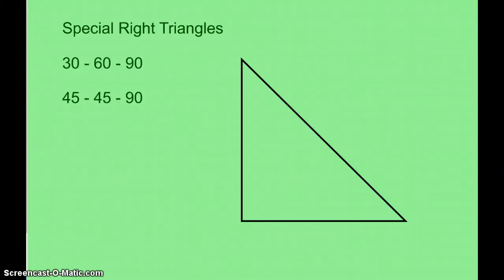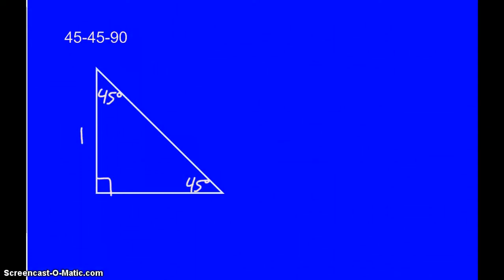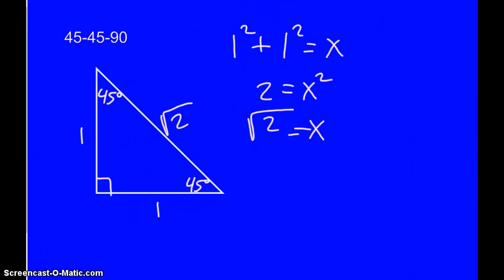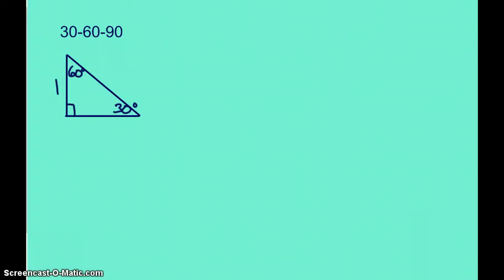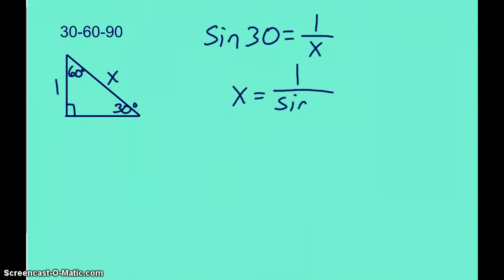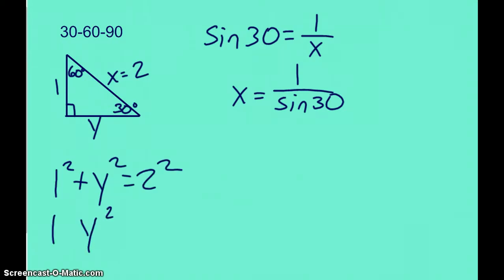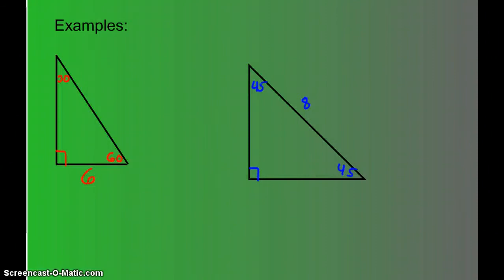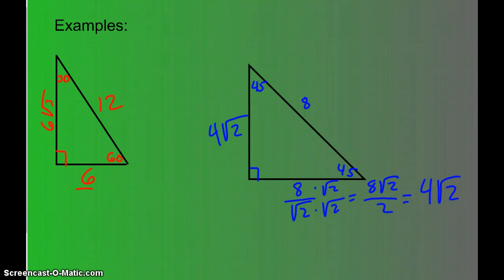Special Rights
Special Right Triangle Trigonometry